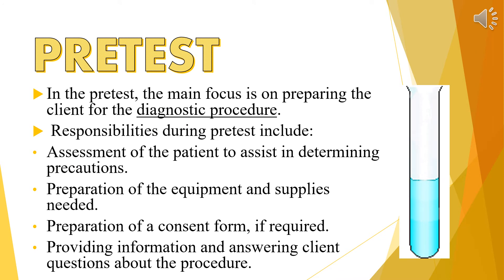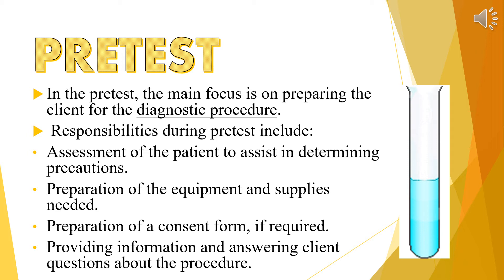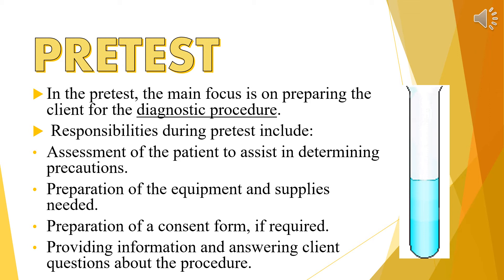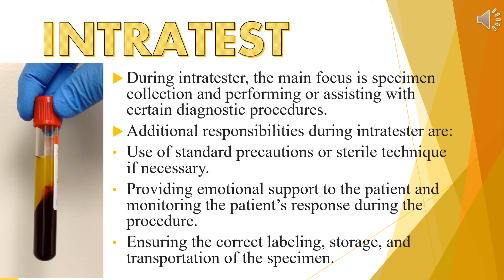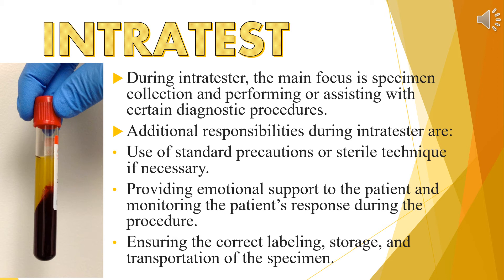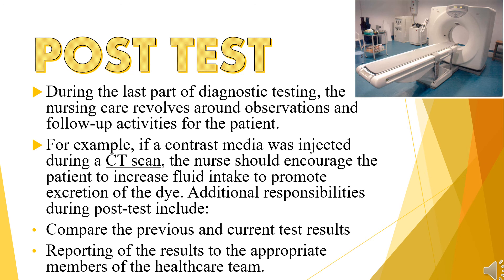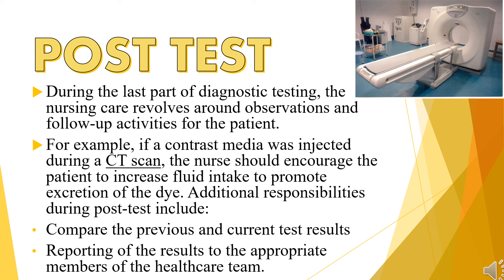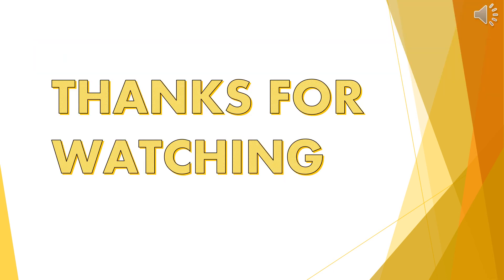Phases of Diagnostic Testing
There are over 110 diagnostic tests and procedures currently in use. They are either used in detecting disease and for monitoring its progression. Moreover, diagnostic tools and equipment are also used in guiding treatment and evaluating its effectiveness.

Diagnostic tests are either invasive and non-invasive. Invasive diagnostic testing involves puncturing the skin or entering the body. Examples are taking a blood sample, biopsies, and colonoscopies. Non-invasive diagnostic testing does not involve making a break in the skin.

Diagnostic imaging procedures are prime examples of non-invasive diagnostic testing procedures. Non-invasive diagnostic testing usually involves the use of highly advanced diagnostic equipment that create images of organs, soft tissues, and bones inside the body without having to make an incision. Non-invasive diagnostic testing tools are often used to determine if more invasive procedures are needed to make a diagnosis.